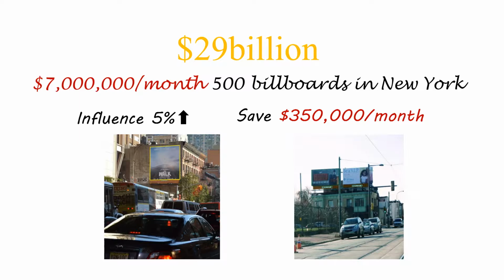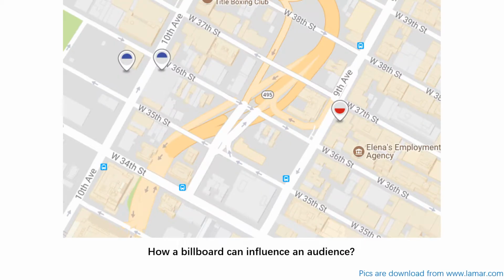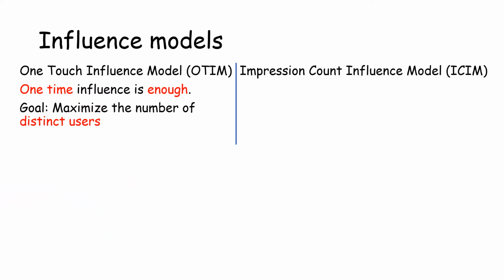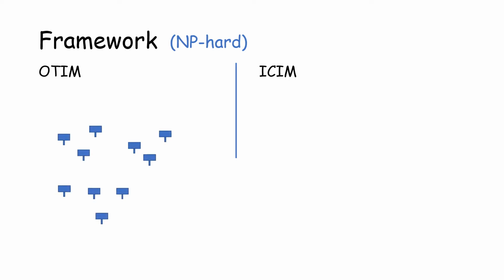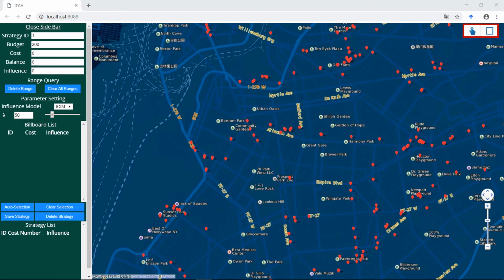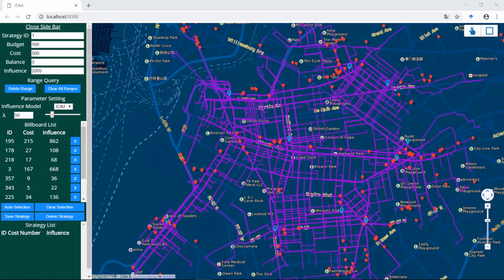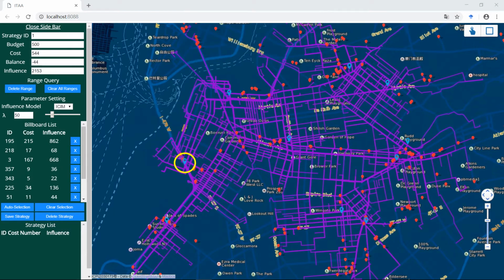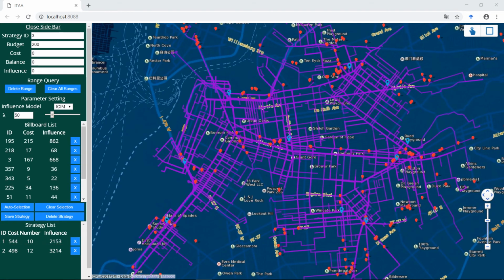ITAA: An Intelligent Trajectorydriven Outdoor Advertising Deployment Assistant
Intelligent Trajectory-driven outdoor Advertising deployment Assistant (ITAA) provides a complete pipeline of finding the optimal billboard deployment strategy. It accepts the user's input with several requirements (i.e., constraints), and returns a feasible billboard set.